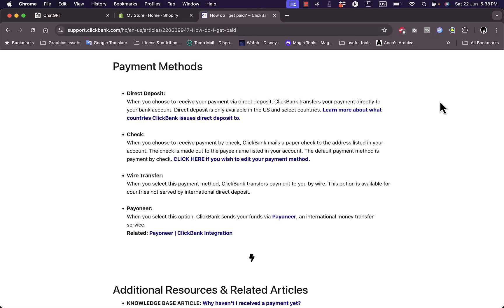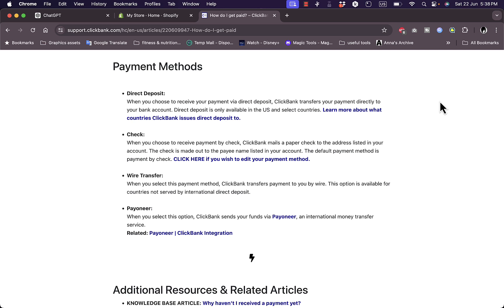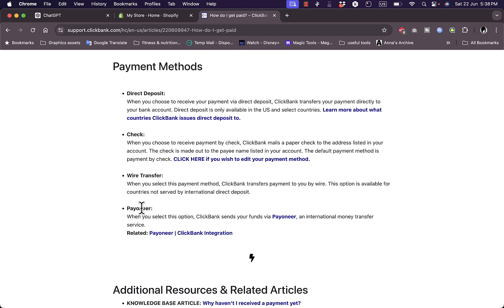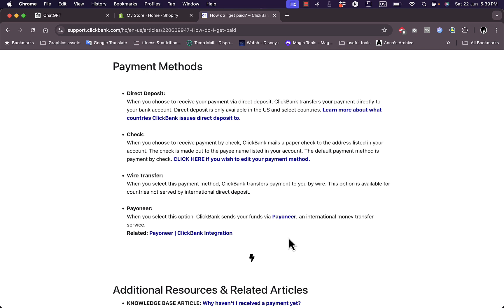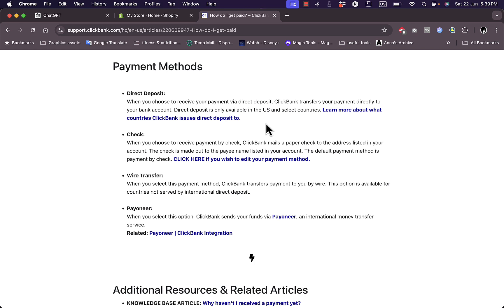How to Connect Paypal Account to Clickbank | EASY!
If you are looking for a video tutorial on link paypal account to clickbank? Look no further!
This comprehensive video demonstrates the process of add paypal account to clickbank step by step. Make sure to watch till the end for a thorough grasp.